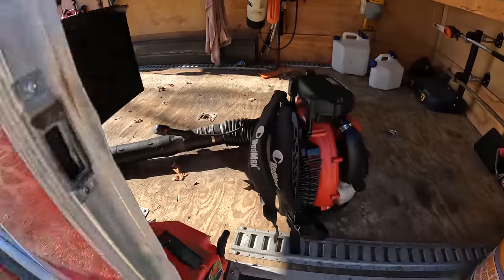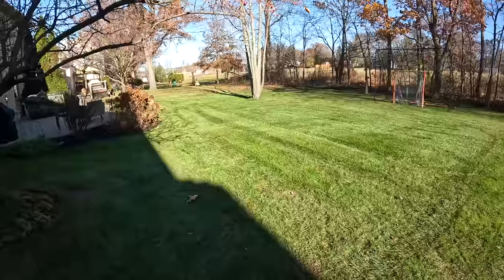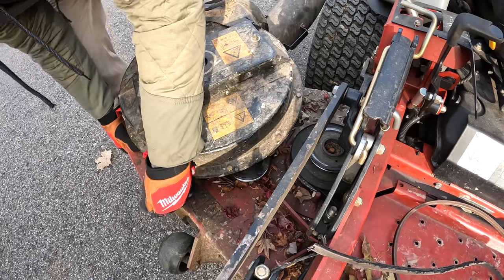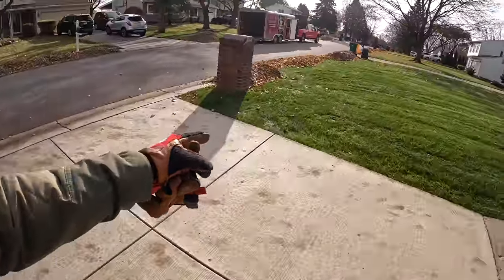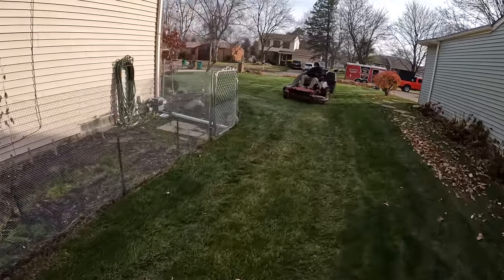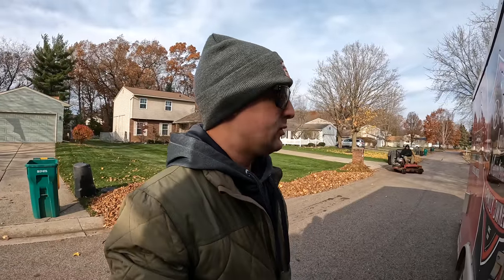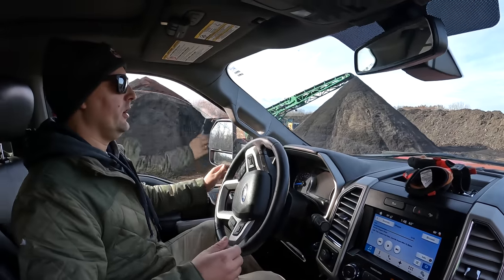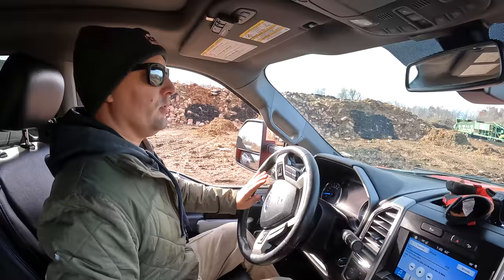What Do We Charge For A Leaf Cleanup in 2021? (OUR RATE $/HR)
Today Rob and I are out doing fall cleanups and trying to chip away at the schedule before the season is finally wrapped up. We have another dozen or more leaf cleanups on the books, and today we're taking you with us on 2 different clients.

We have been getting a ton of questions lately about what we charge for fall cleanups, and so in this video we share that we are at $175/hour for a 2 man team for us and the rig.

It can vary more by how many leaves we suck up / have to dump, but that is a base rate per hour besides our MINIMUM which is $199, even if it only takes us a half how to vac and go for a customer.

What are you guys charging for a 2 man team and your rig/setup this year? I always suggest a 4x multiple from your WEEKLY mowing price as a start for cleanups until you really dial in your costs and overhead and know where you should be at per hour. Hope that helps!

► Who Will Take The Crown?! (Best Trimmer For 2021)

► #1 EASIEST Way To Edge A Sidewalk (How The Pros Do It)